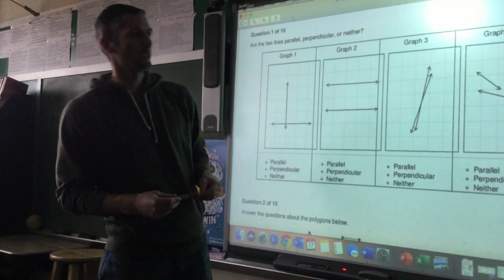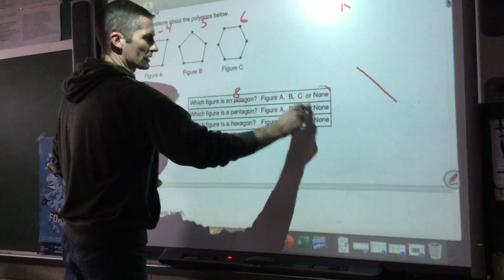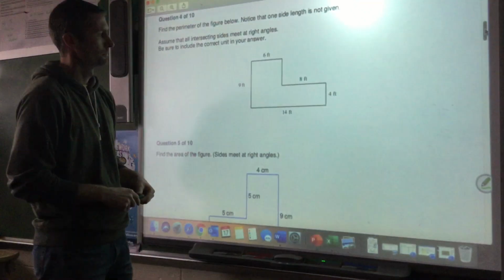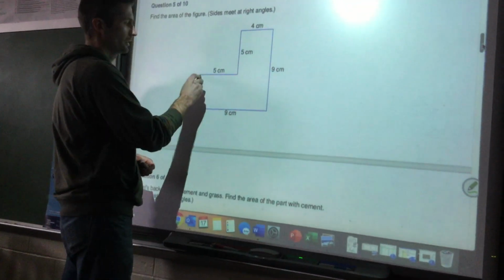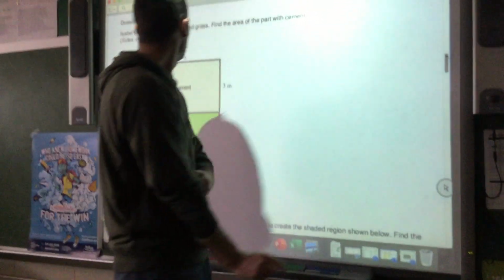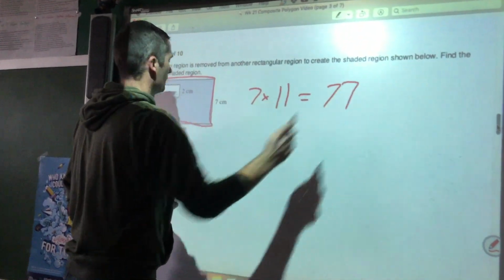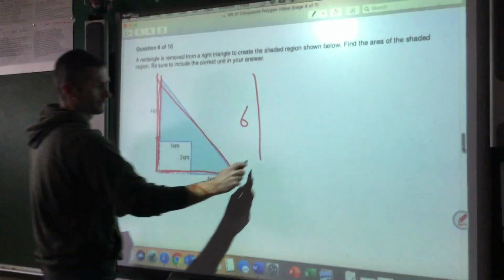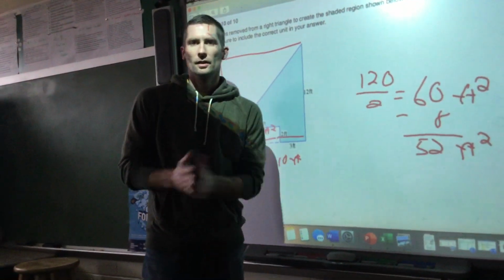Composite Polygon Practice with Mr Clark